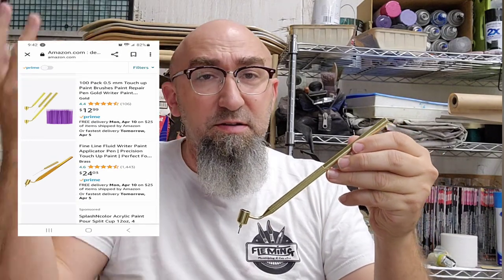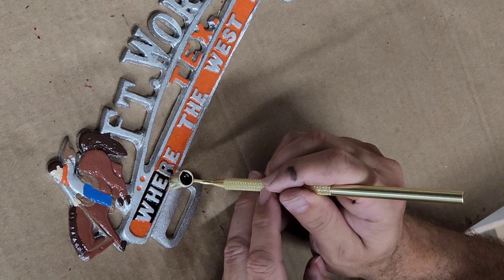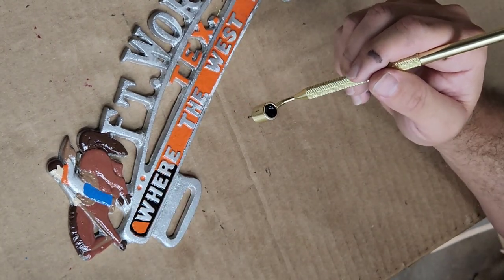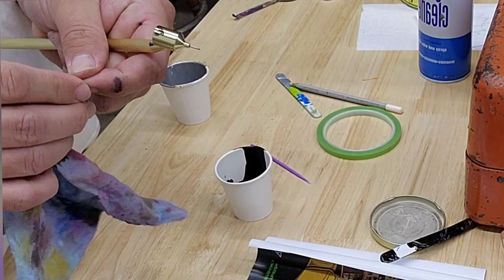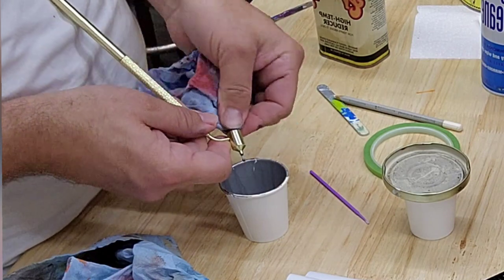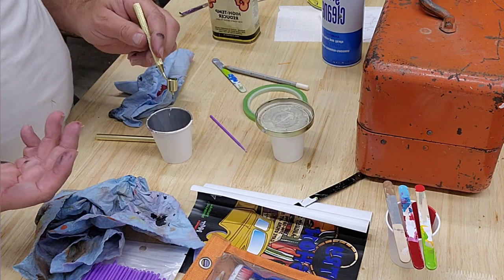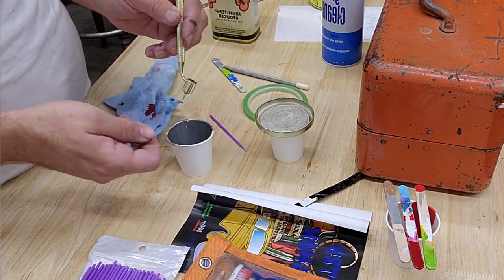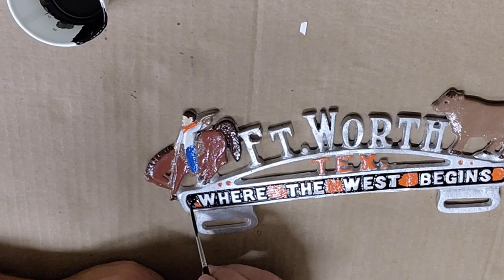Paint Aplicator Pen vs. paint brushes for painting emblems/badges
In this video, we put a "paint applicator pen" to task and see how it works compared to using a brush for detail work such as painting in logos/emblems.